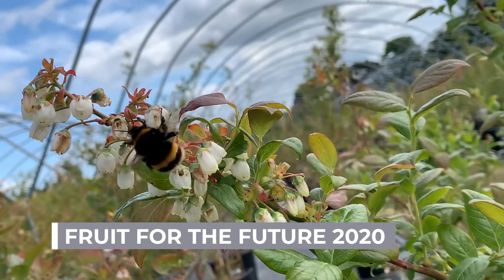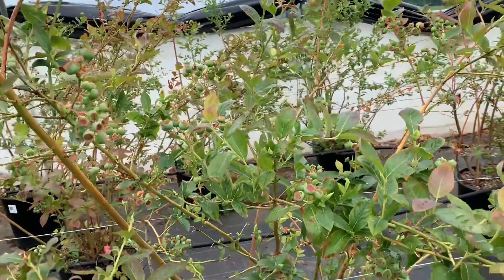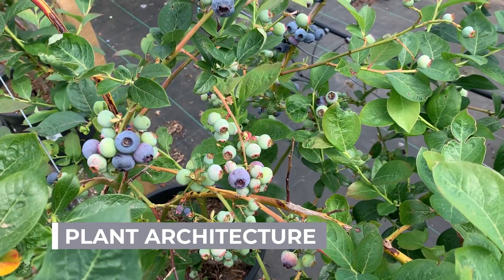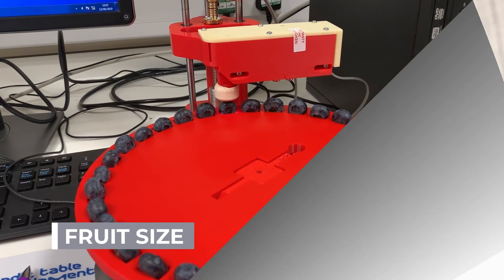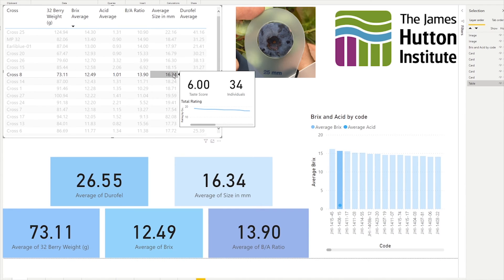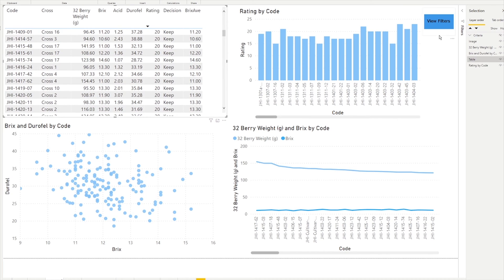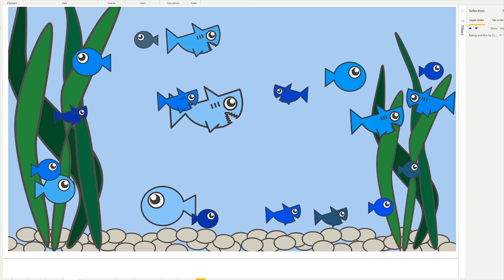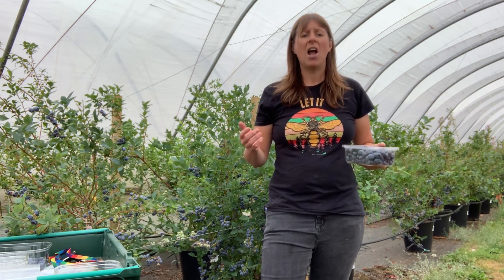Blueberry breeding: how to turn data into decisions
Fruit for the Future is one of the James Hutton Institute’s most successful and long-running industry events and is aimed at farmers, agronomists, representatives of the food and drink industries, researchers and others interested in soft fruit.

In recognition of the ongoing COVID-19 situation, the 2020 event will take place virtually, with updates about new research and varieties delivered through online videos over the course of the week.